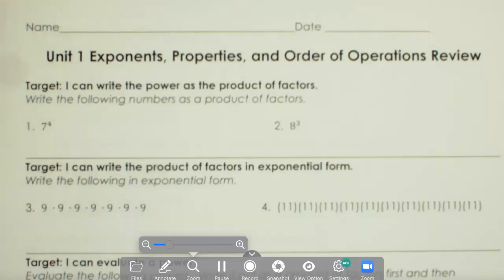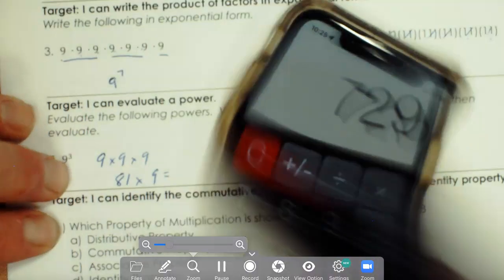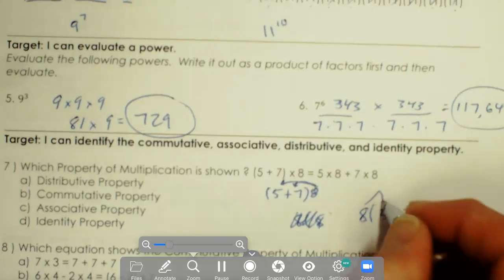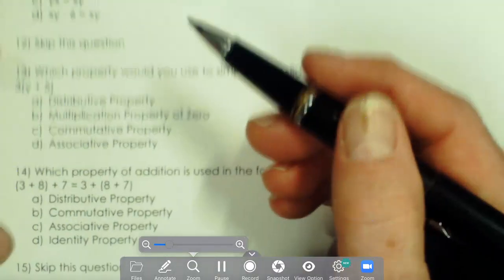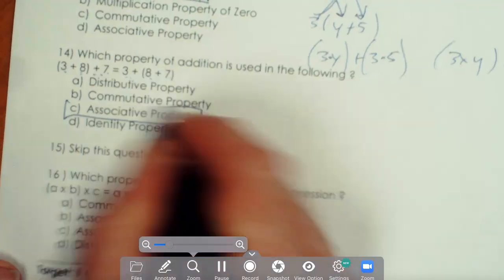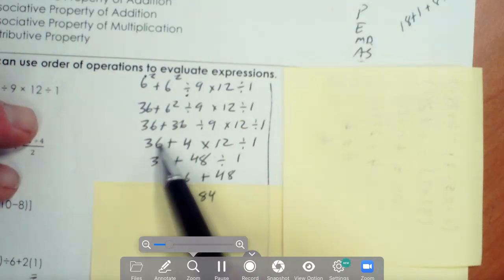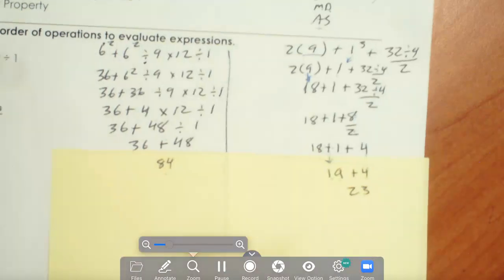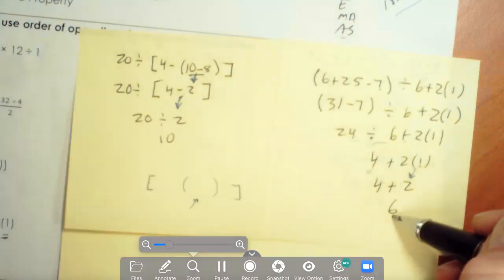Chapter 1 Review Part #1 2022